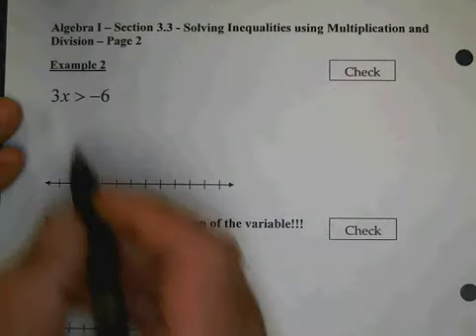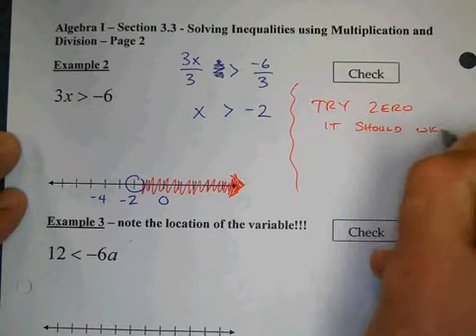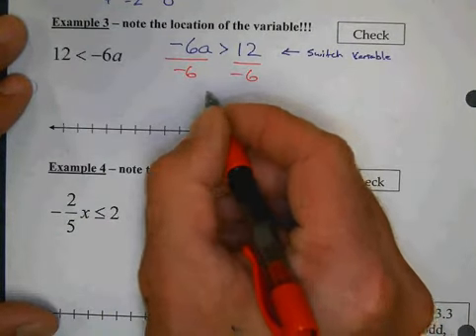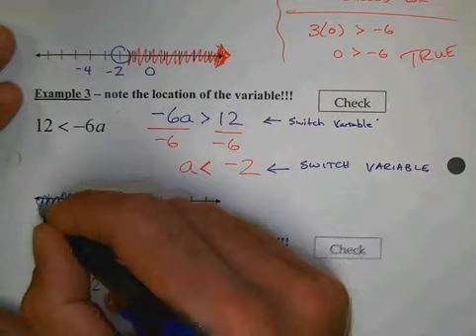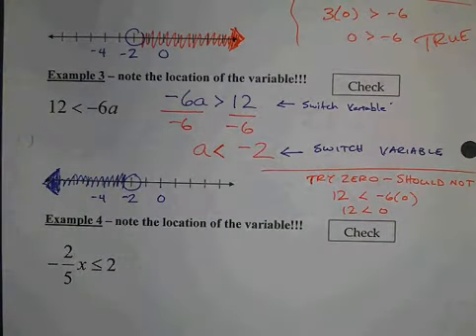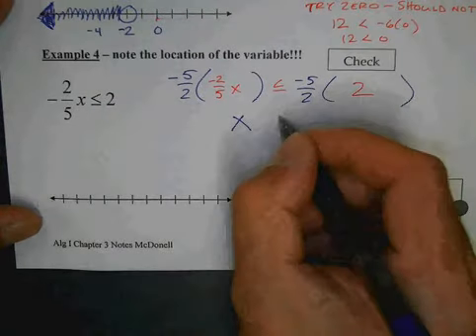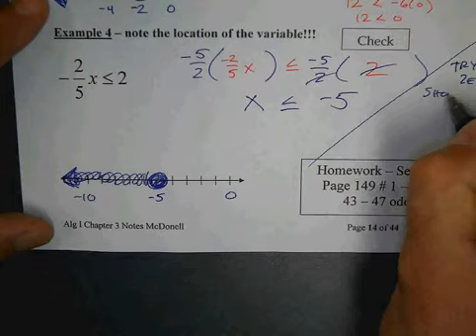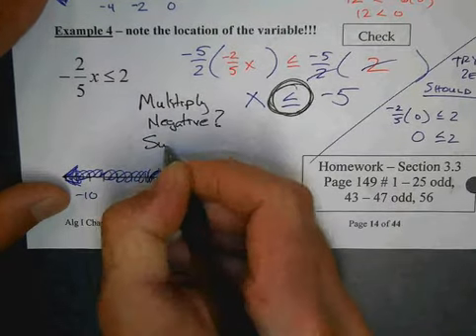Algebra I - McDonell 3.3 Notes Part 2.avi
Solving and graphing inequalities - multiplying or dividing by a negative